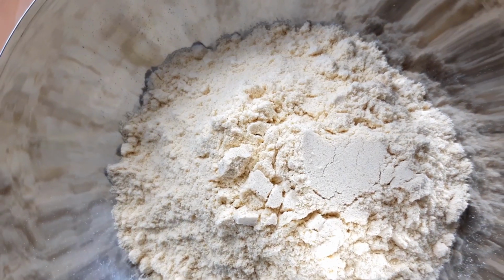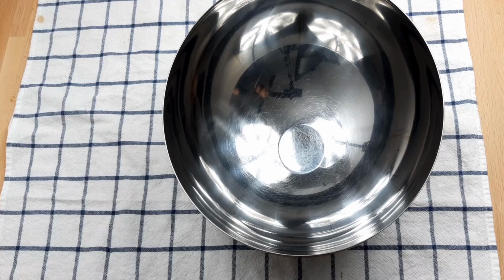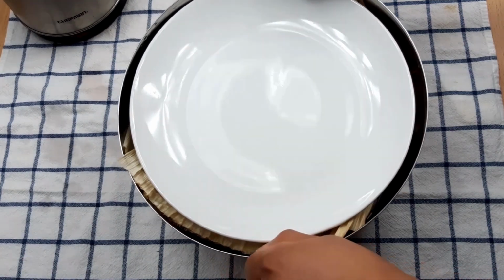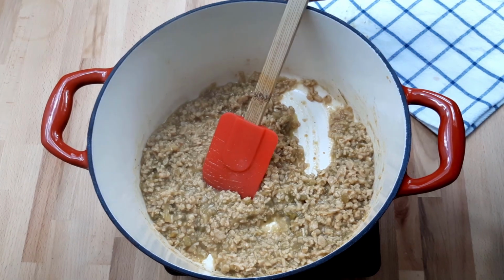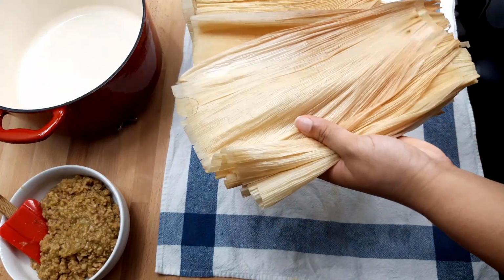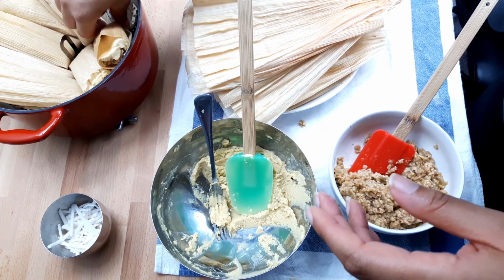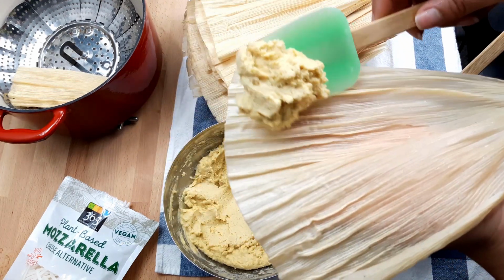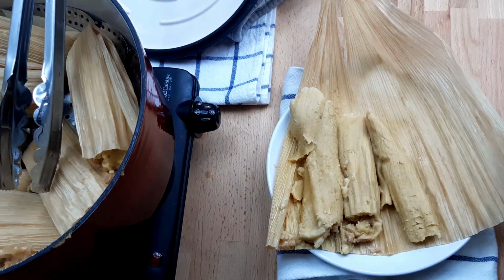💚 Vegan Green Chile "Chicken" Tamales 🌯 💚 | Tamales De Pollo En Salsa Verde | Bulk Budget Bites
Learn how to make Vegan Green Chile Chicken Tamales! Today On Bulk Budget Bites, I show you how I make delicious vegan tamales using simple and inexpensive ingredients that most people already have access to.

This recipe is fun to make, inexpensive, and super delicious!

Head over to my blog for a cost breakdown as well as nutritional info:

Make sure to tune in next Wednesday @ 12 PM EST for another awesome recipe!

-Denine 💕